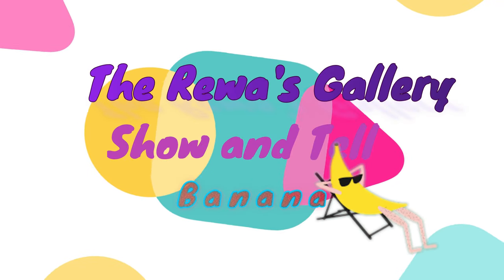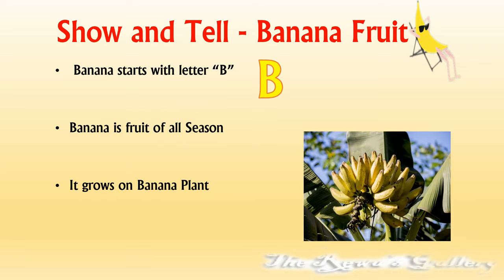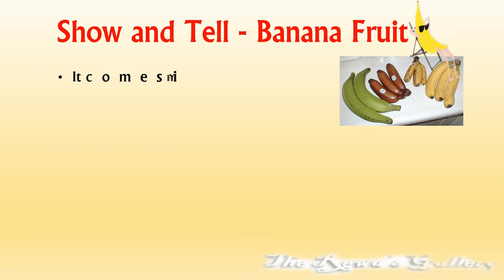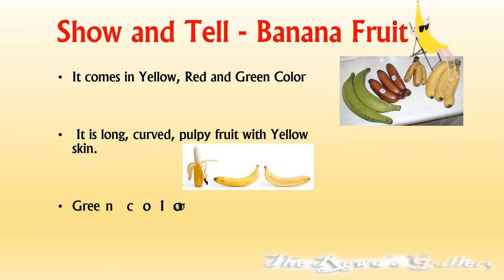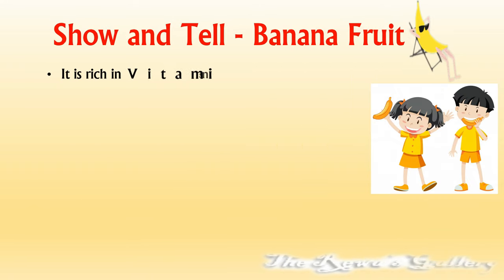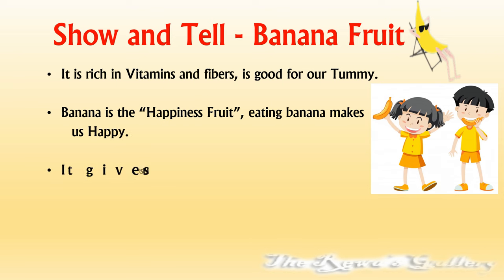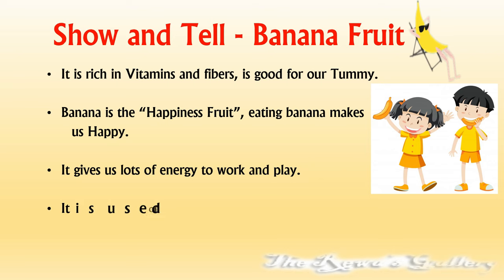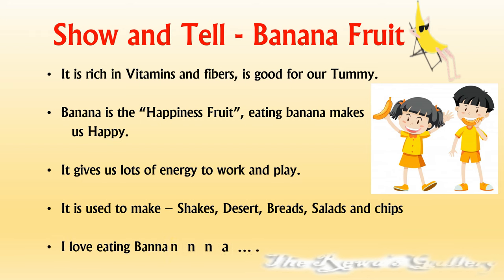Show and tell on Banana fruit| Easy 10 lines ESSAY /speech on Banana fruit by The Rewa's Gallery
Hello Friends -"Welcome to The Rewa's Gallery"

This video shares the 10 easy lines on Banana fruit that people can use for Show and tell competition on fruits.

Banana fruit show and tell, show and tell competition
Easy lines on Banana fruits, Benefits and uses of Banana fruit for kids.

pics source attribution from freepik